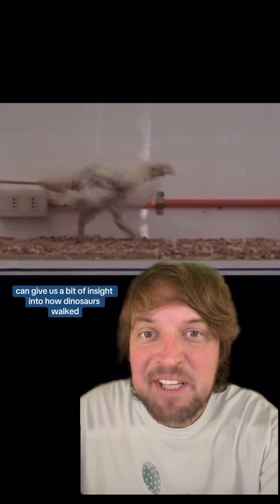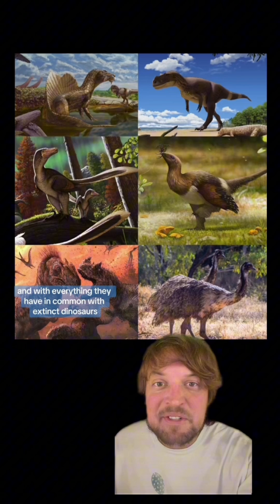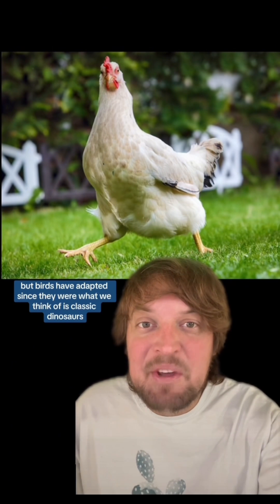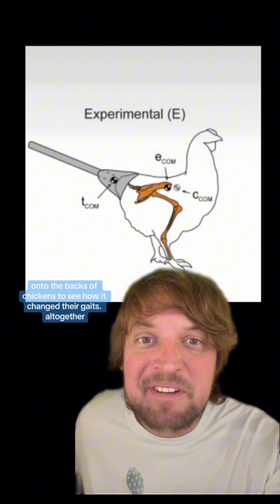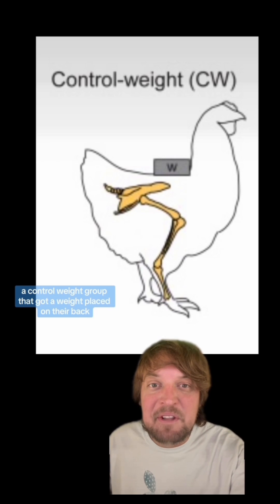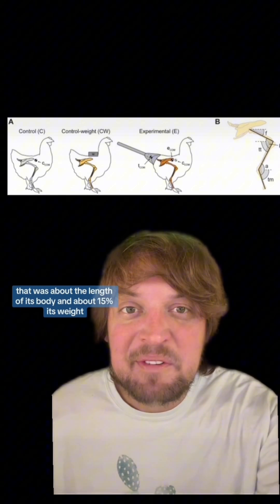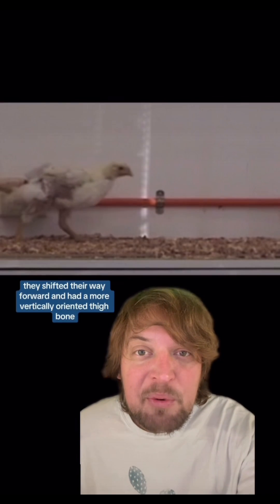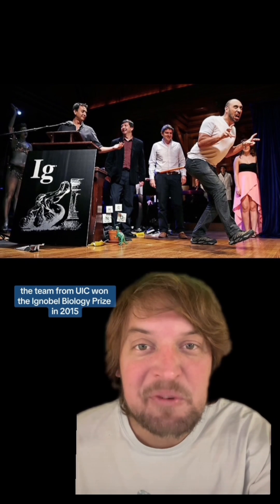Chickens with prosthetic tails and dinosaur gaits!